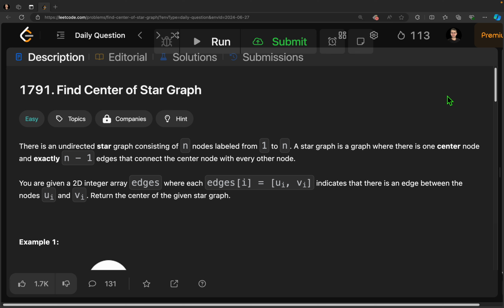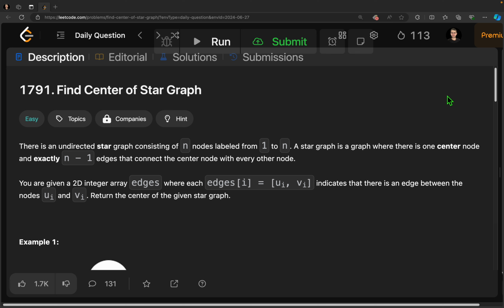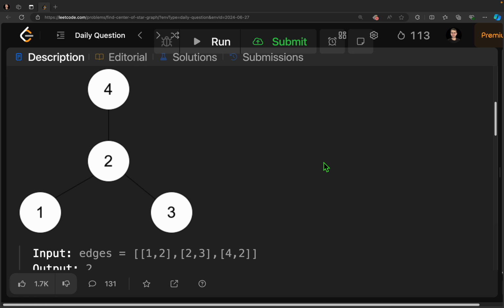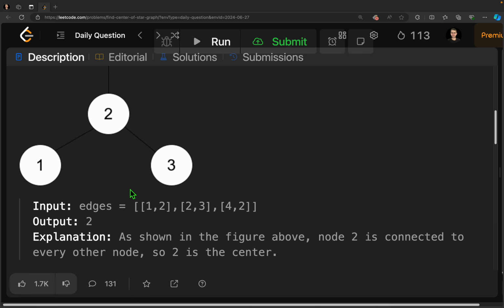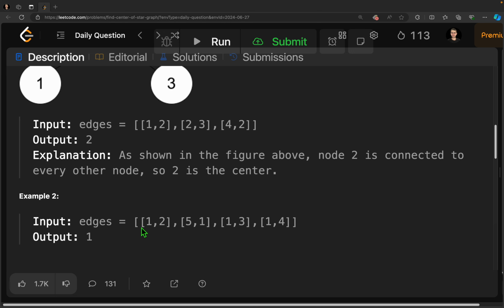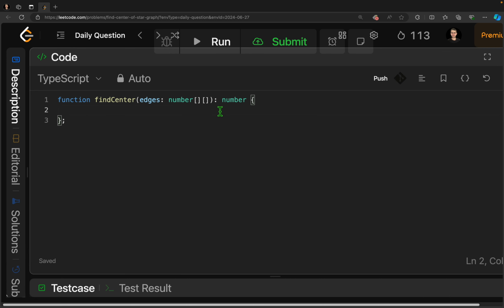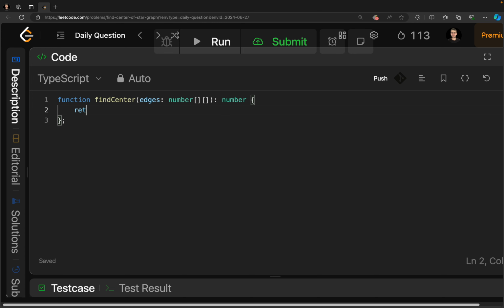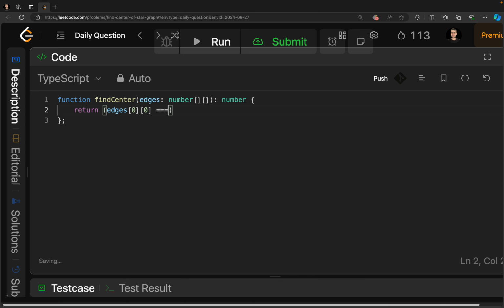LeetCode 1791. Find Center of Star Graph solution with TypeScript & JavaScript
Hey, coding enthusiasts! In this video, we're diving into the intriguing world of star graphs.

Problem Overview:
Imagine a star graph—a graph with one central node connected to every other node. Our mission? Find that elusive center node based on the given edges.

Step-by-Step Solution:
1. We compare the first node of the first edge with both nodes of the second edge.
2. If it matches either of them, we've found our center!
3. Otherwise, the second node of the first edge takes the spotlight.

Why It Matters:
Understanding graph structures is essential for acing coding interviews and building robust algorithms. Plus, it's just plain fun!

Happy coding, and let's find that star graph center together!